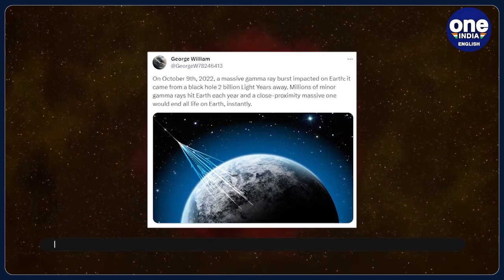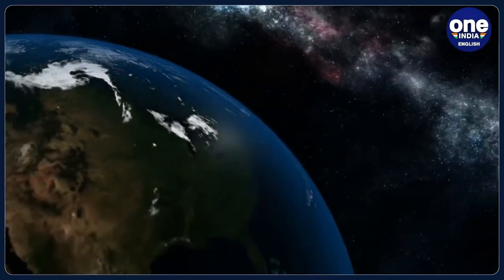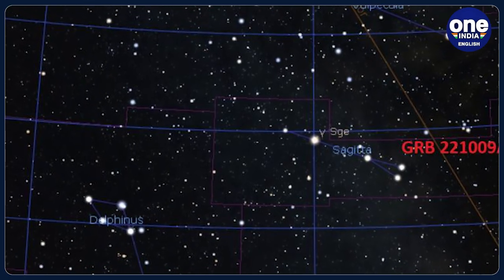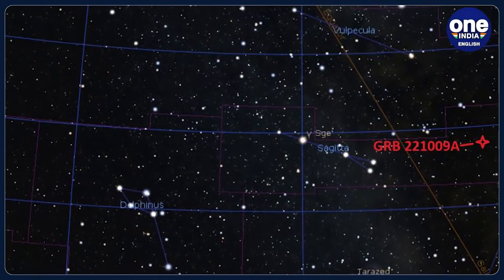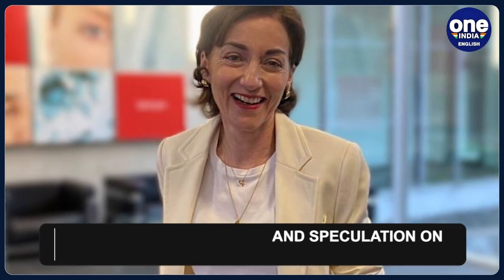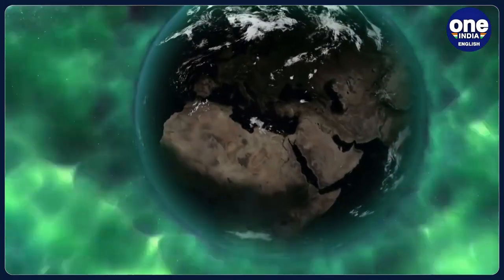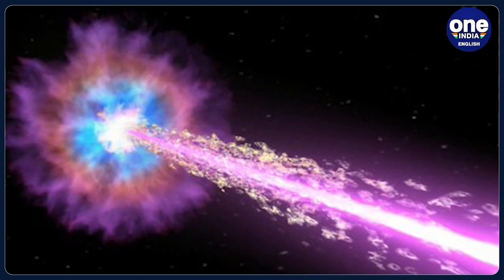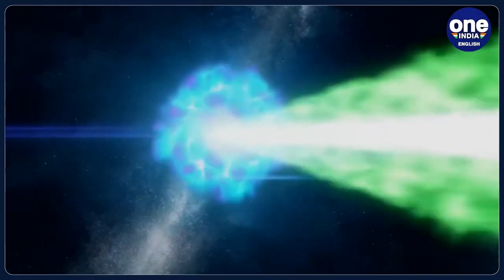Extraterrestrial! India's Lightning Detectors Capture Massive Gamma-Ray Burst Energy Surge|Oneindia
On October 9, 2022, the Integral space telescope detected the extraordinary GRB 221009A, an unprecedented gamma-ray burst originating nearly two billion light-years away, setting a new standard for brightness. This cosmic phenomenon unleashed colossal energy, triggering lightning detectors in India and causing significant disturbance in Earth's ionosphere for 800 seconds. Explore the profound impact of this event, as experts delve into its implications, comparing it to major solar flares and prompting further investigation into the mysteries of the universe. Keep viewing to unravel the cosmic brilliance and its tangible effects on our planet.